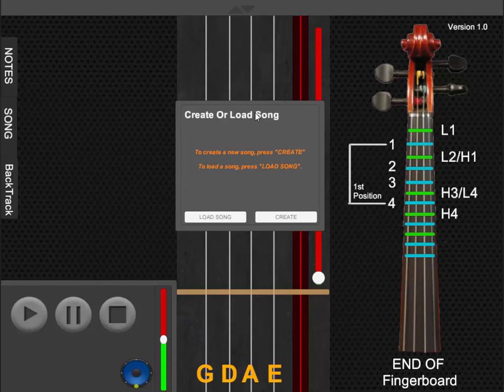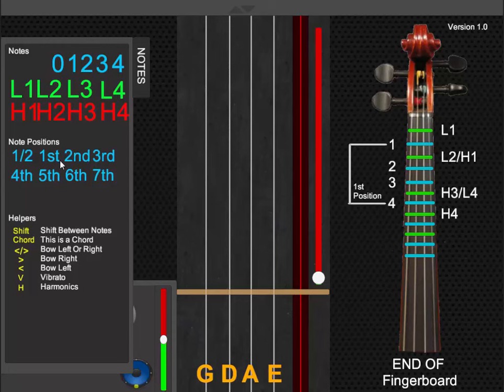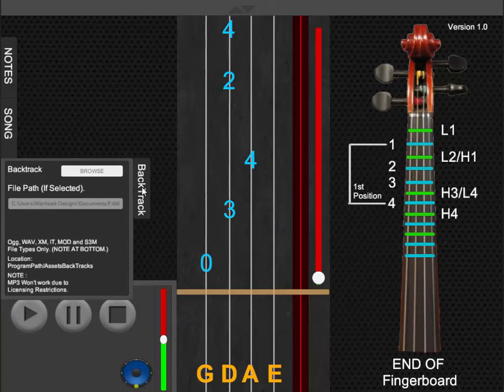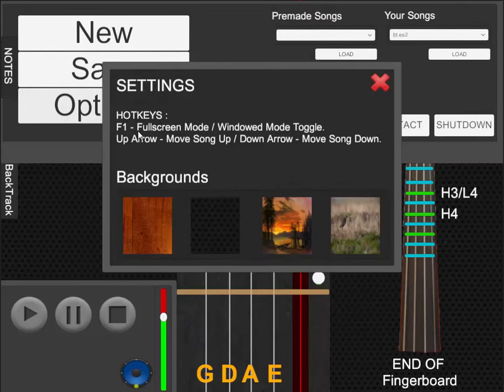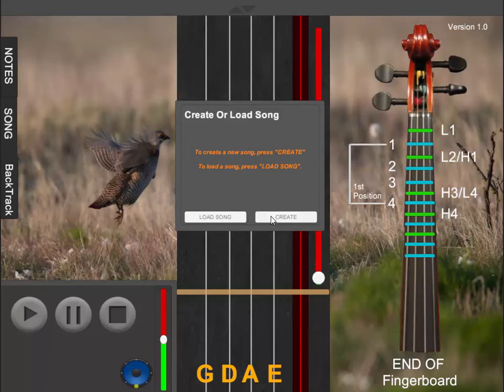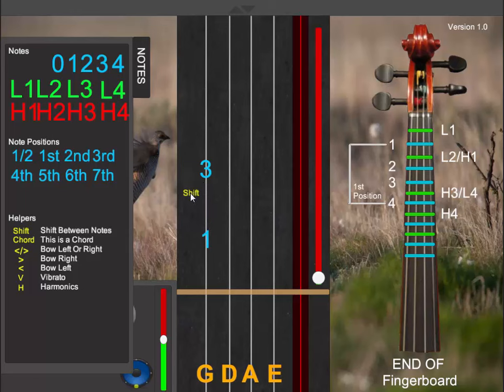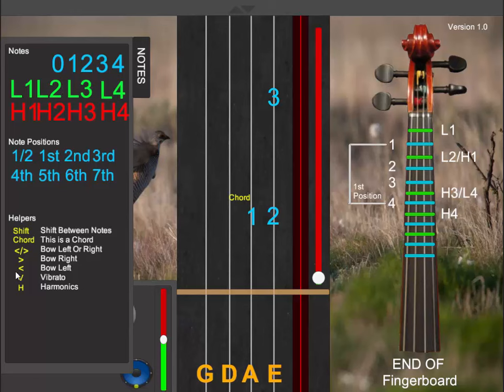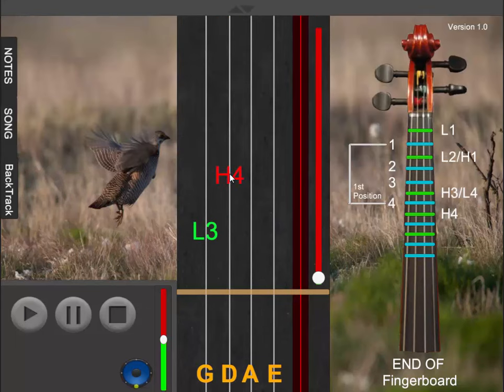Fiddle It - Music Designer Pro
Thank you for viewing Fiddle It - Music Designer Pro.
This is just a brief introduction of this amazing program I have created.